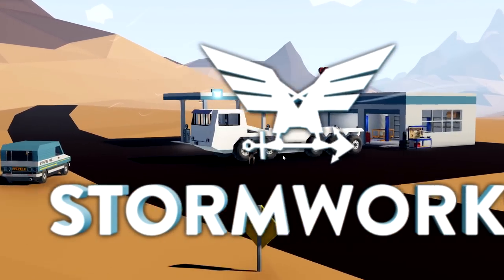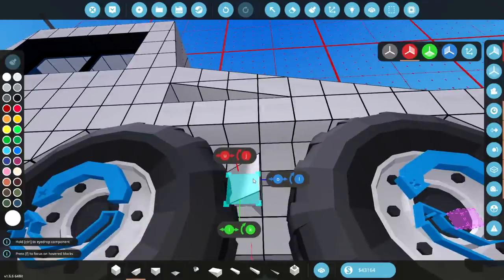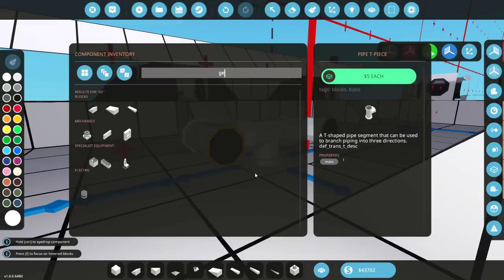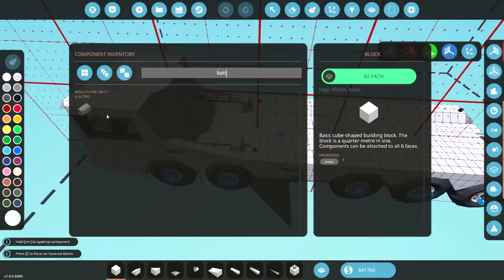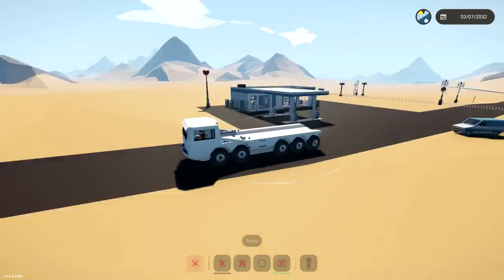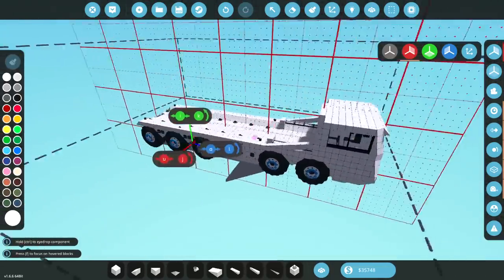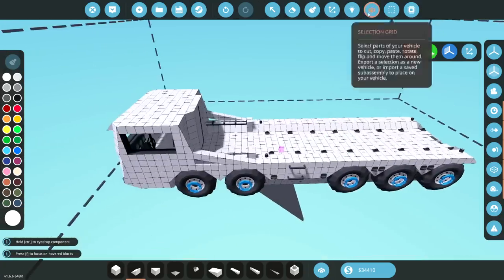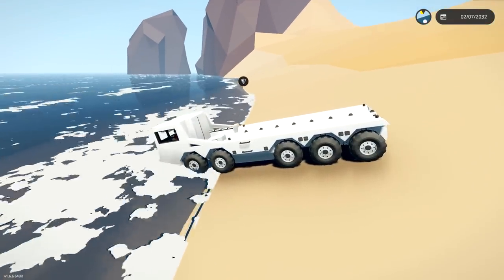Will Our AMPHIBIOUS TRUCK Float? - DLC Hardcore Career Mode - #19 - Stormworks Build and Rescue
Join @FranticMatty as he continues on with the hardcore career mode in Stormworks! Today we're going to be modifying our amphibious truck and attempting to actually float it for the first time. Will it float!?